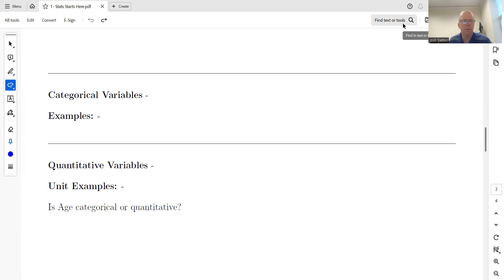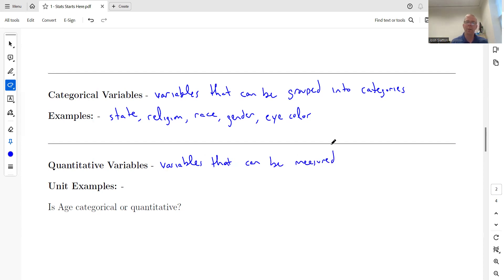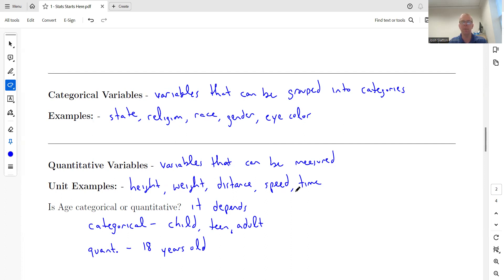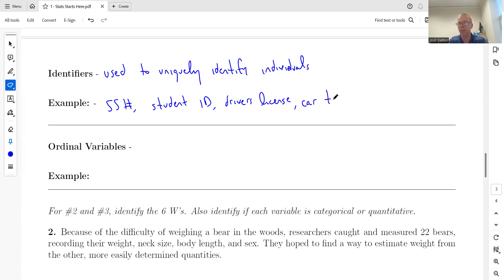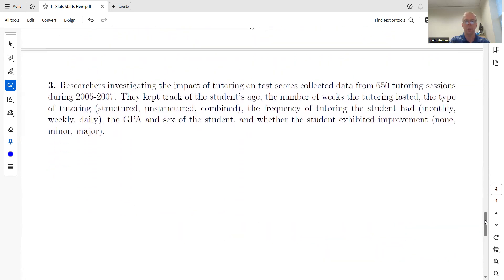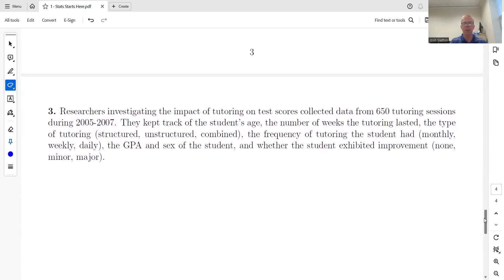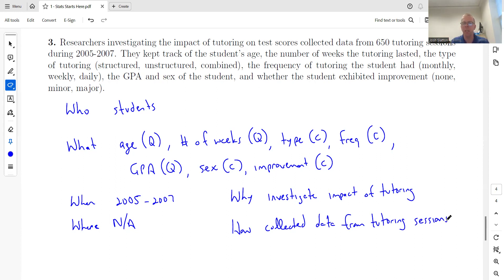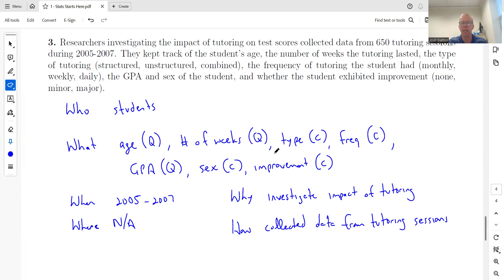Chapter 1 - Part 2 (Categorical and Quantitative Variables)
This series of videos is for an Introduction to Statistics class.  The lecture notes are taken from the textbook Stats:  Data & Models, 5th edition;  ISBN:  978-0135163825